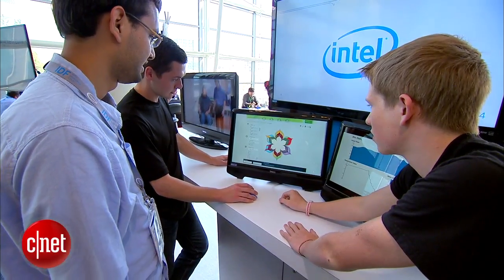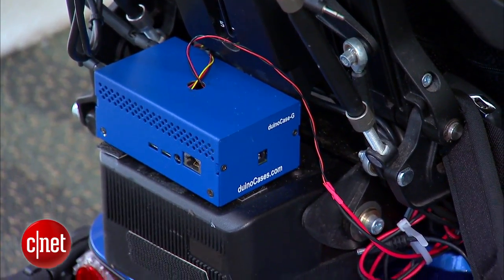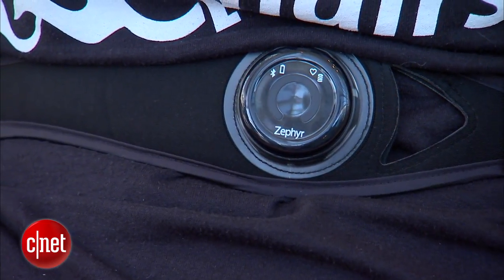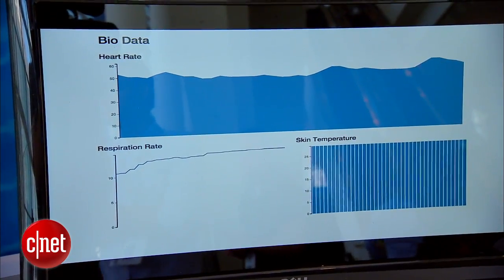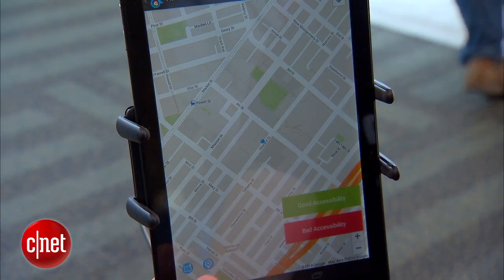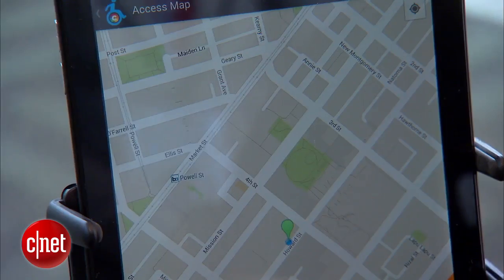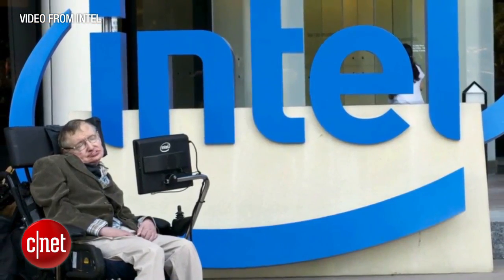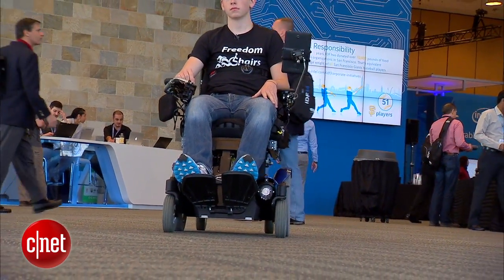CNET News - Smart wheelchair tracks user's vitals, calls 911 in emergencies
At the recent Intel Developers Forum in San Francisco, a 20-year-old intern unveiled the Connected Wheelchair. CNET's Sumi Das gets a demo of the device, which has even earned a nod from Stephen Hawking.